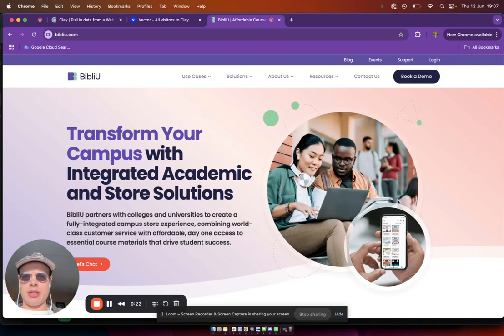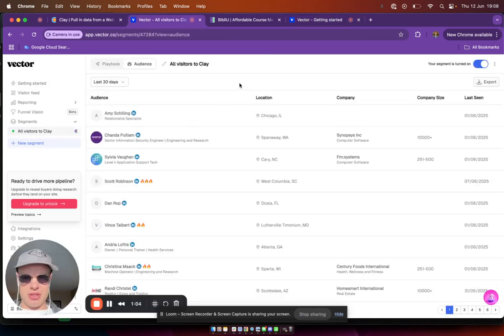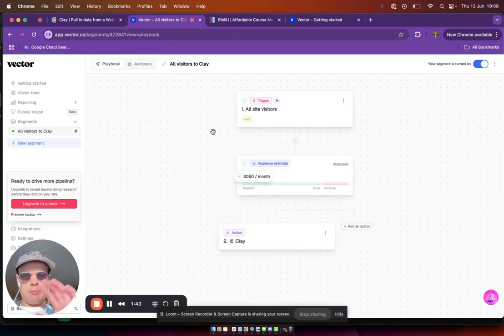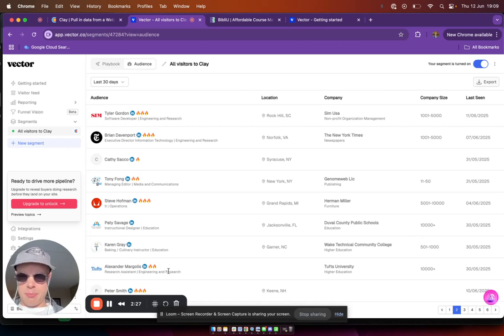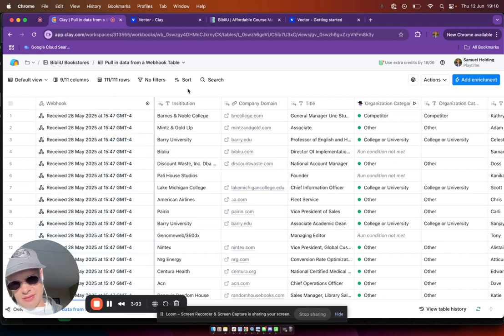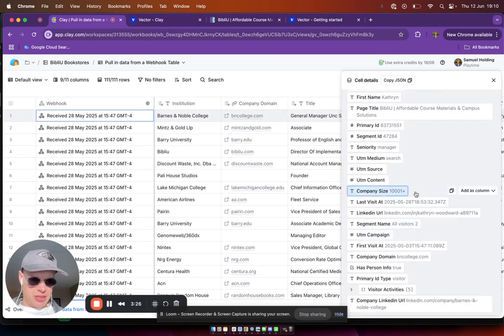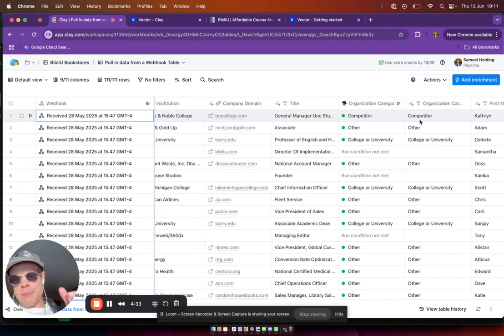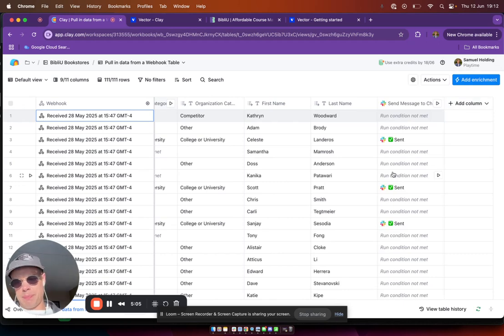Leveraging Intent Data Identifying and Engaging Website Visitors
This is how you can identify high intent traffic on your website and then push them to your lead gen team using Vector, Clay and Slack.